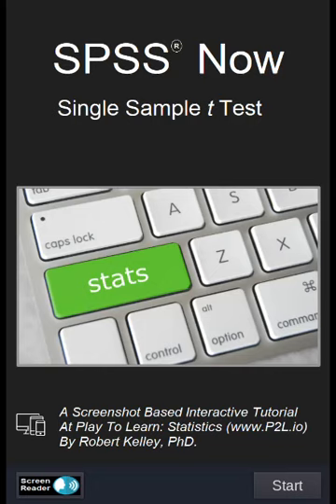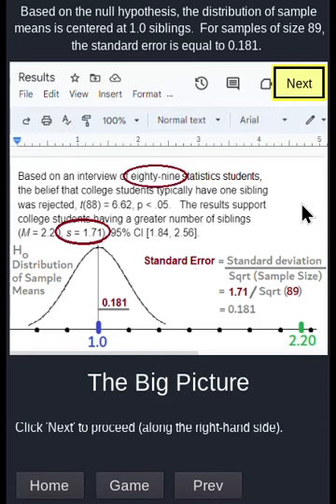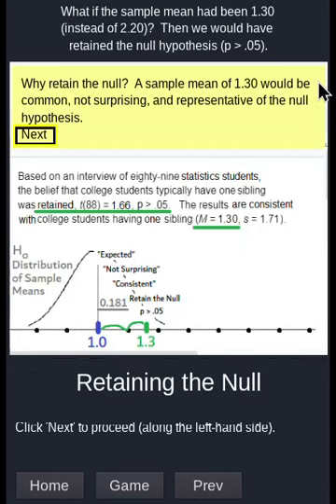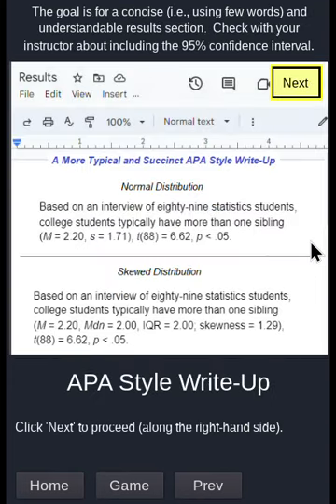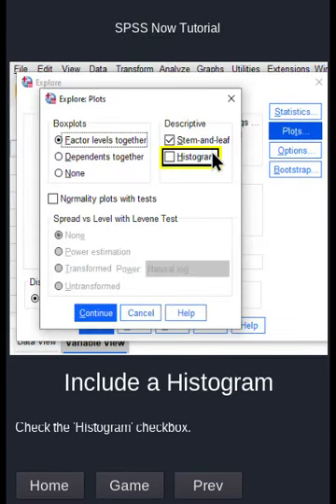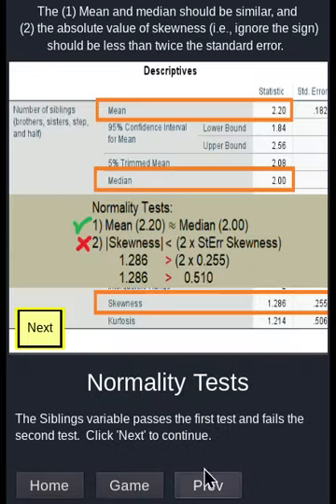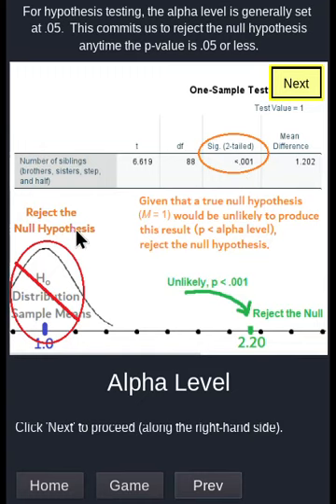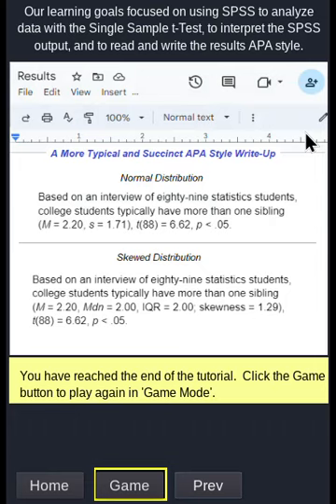Single Sample t Test Tutorial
Understanding the APA style write-up, using SPSS to analyze the data, interpreting the results, and writing-up the results APA style.  Applying the Single Sample t Test to evaluate the null hypothesis that college students get eight hours or more of sleep a night.  Great resources for learning statistics, that are free, online, mobile device friendly, and accessible, at the Play To Learn